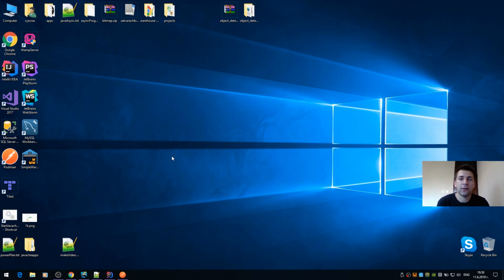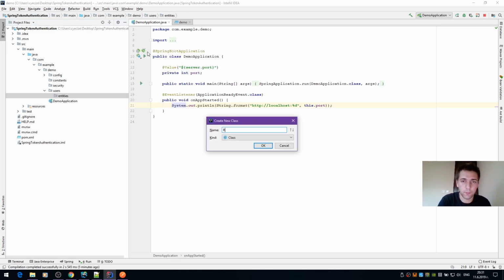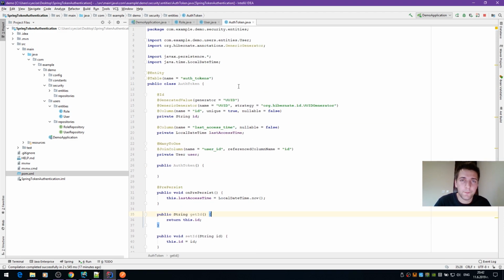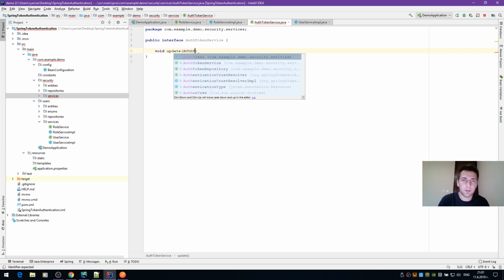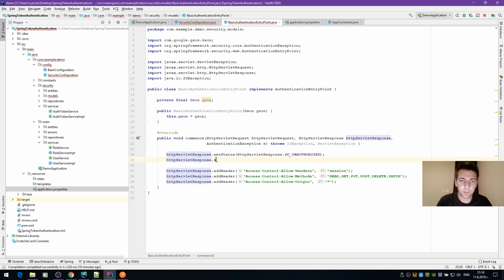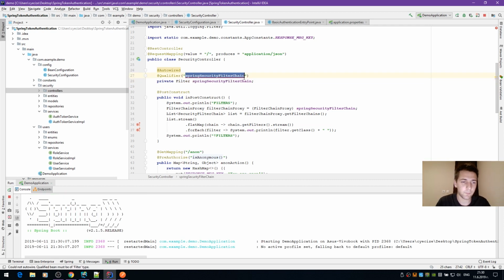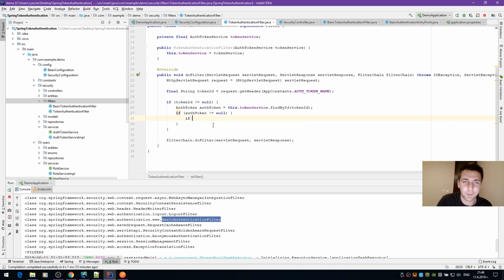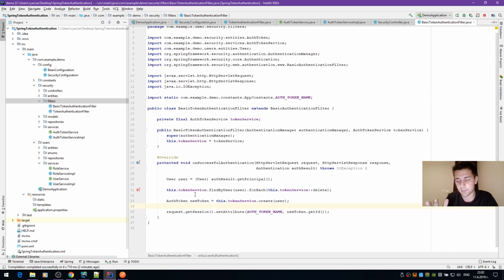Spring Security Token Based Authentication JWT Tutorial (Full App Example)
In this video I am showing how you can implement token based authentication in spring.
Instead of using existing JWT tokens, in the app example I am using custom logic for generating tokens.

I suggest watching in 1.25x speed.

Timestamps:
0:00 - Intro
4:07 - Creating new project
5:37 - Initial config and dependencies
10:50 - Creating entities (User, Role, AuthToken)
24:21- Creating services for the entities
39:16 - Adding security config for HttpBasic
53:41 - Showing filter chain order
57:15 - Setting up Spring Security with tokens
1:11:01 - Testing

Please note that this can be secured more and you should probably do it.
For example if you have an option to tie a session ID with the token ID, do it.

I tried to separate commits so that each commit represents a part of the video.
* Update - Since the release of the video I discovered few bugs so please check the commit history to see that exactly I changed.